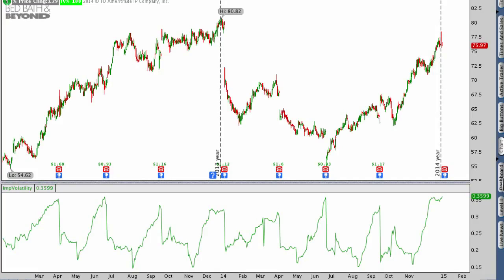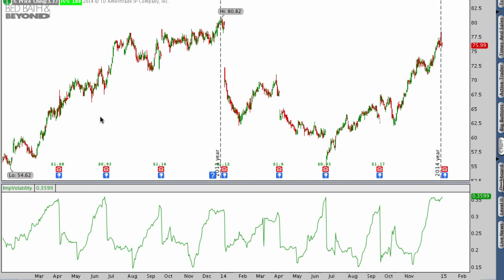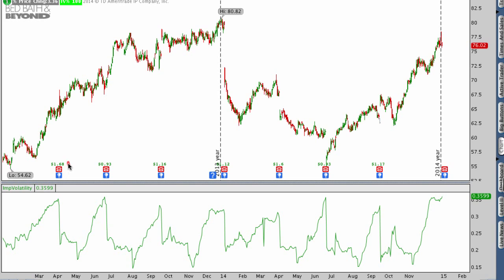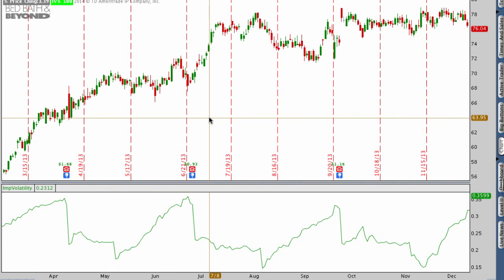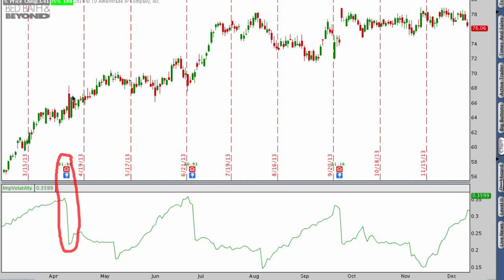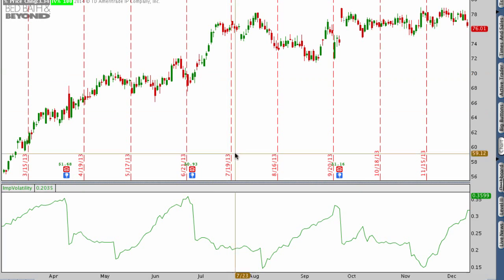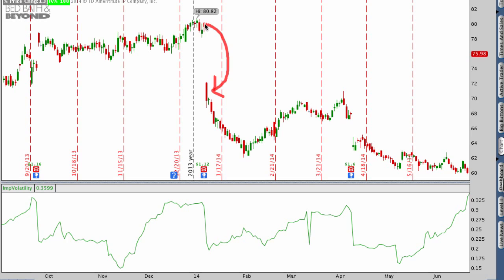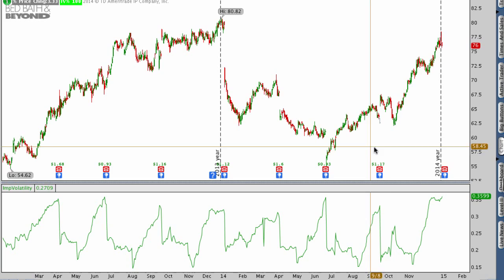Proof That Implied Volatility Drops After Stock Earnings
- Before you start making earnings trades its important to understand the why behind what we do. In general, we make earnings trades to potentially profit from an IV crash that happens following the companys announcement.

Before a company announces earnings you will generally see the implied volatility of its options increase as the one-time binary event draws closer. After the event has occurred, there is less fear or unknown in the market and therefore implied volatility will drop quickly for the underlying options.

As traders we can tailor specific options strategies to profit from this one time event in any stock. In this video we’ll show you some examples to prove the IV crush theory.

Just getting started or new to options trading? Heres a quick resource page we made that youll love: